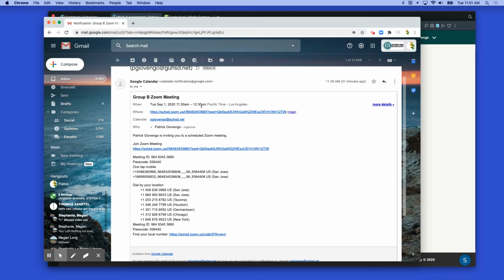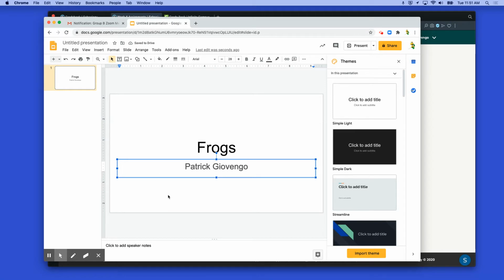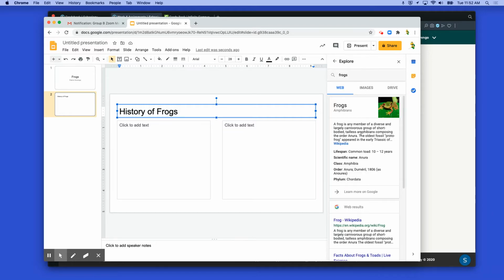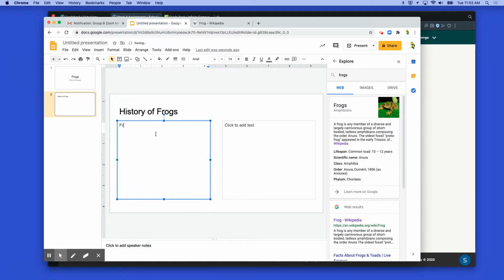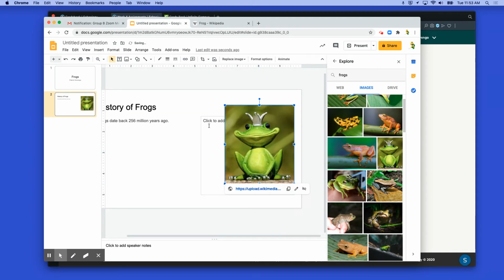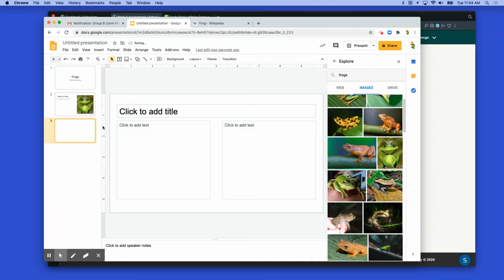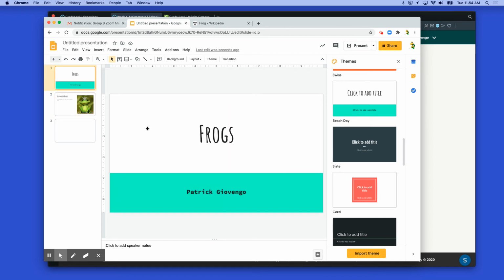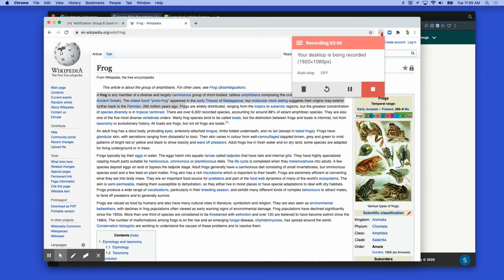How to create Google Slideshow